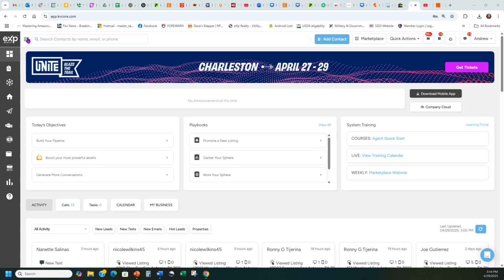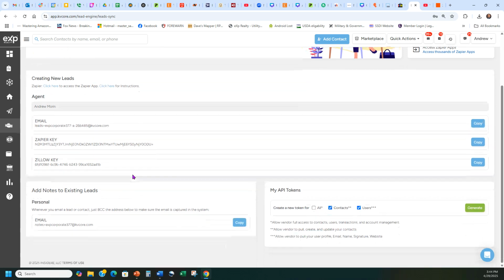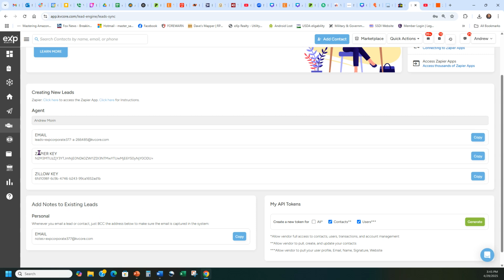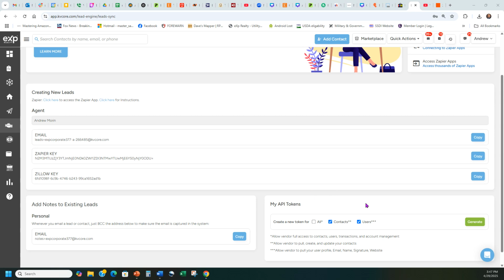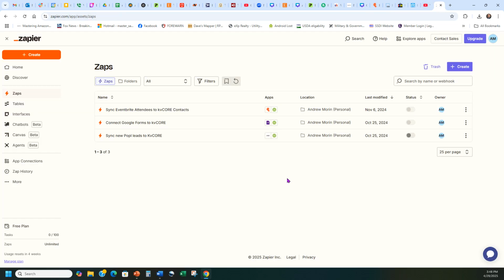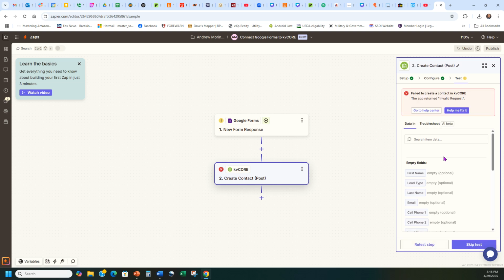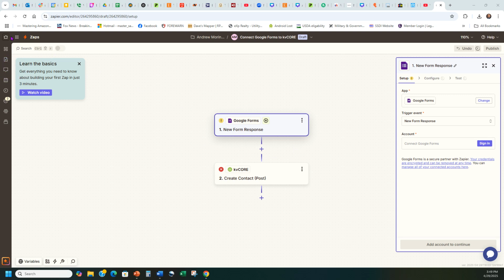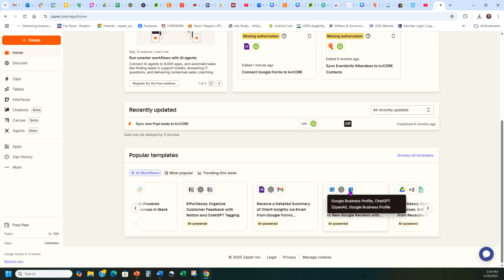kvCORE / BoldTrails Lead Engine Sources and Connections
Learn how to connect all lead sources, like Zillow, Zapier, and any other, to flow directly to your CEM.